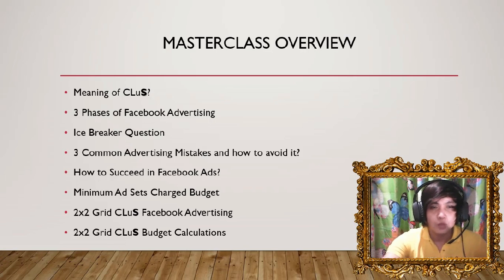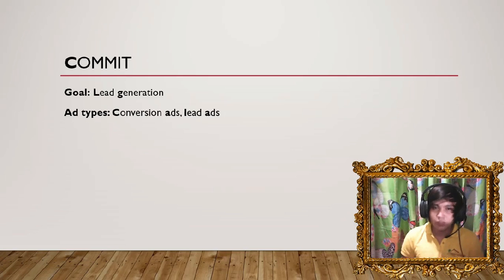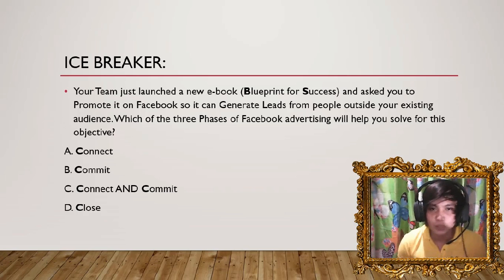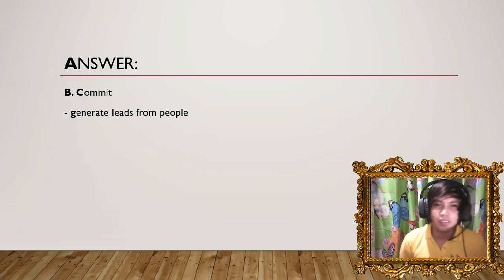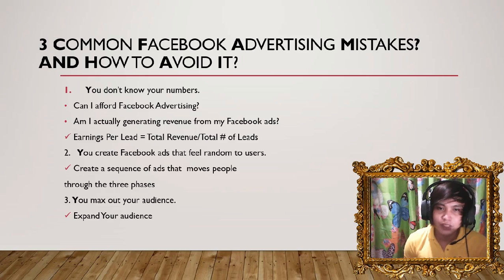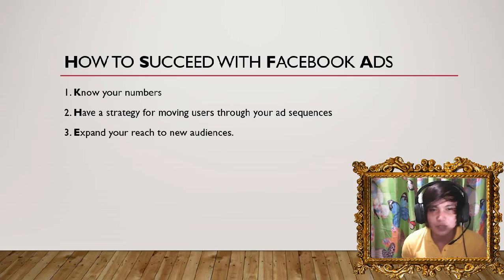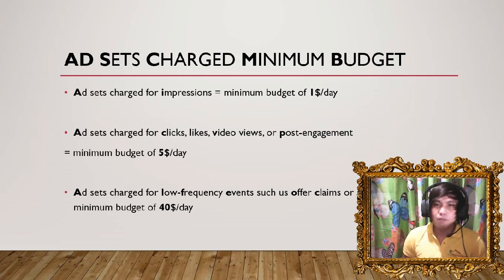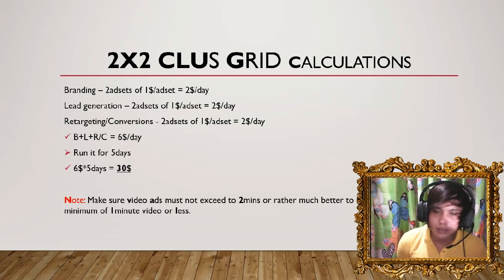FACEBOOK ADVERTISING LEVELUP STRATEGY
LEVELUP YOUR FACEBOOK ADVERTISING STRATEGY AND INCREASE CONVERSIONS WITH OUR FACEBOOK ADVERTISING LEVELUP MASTERCLASS.